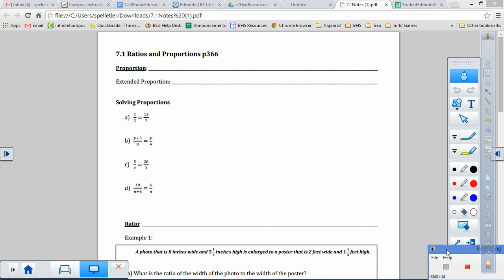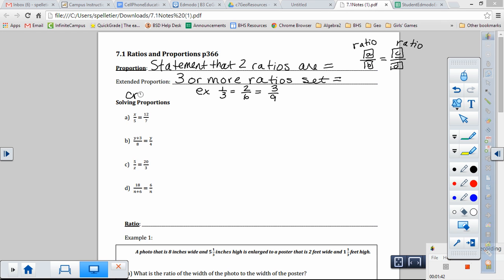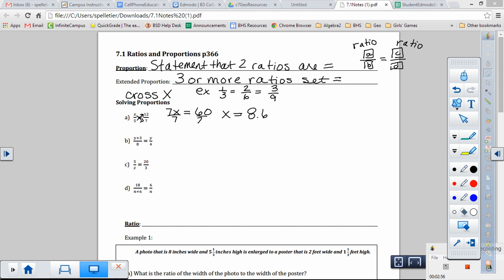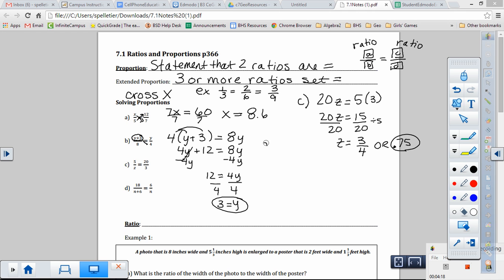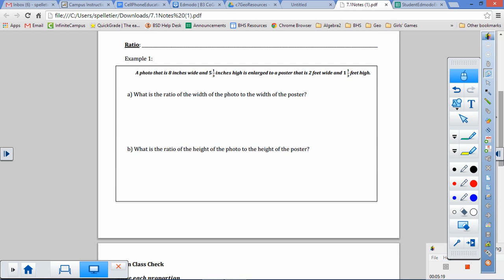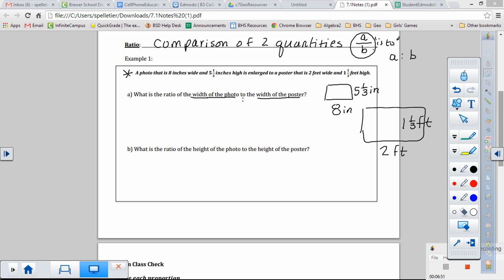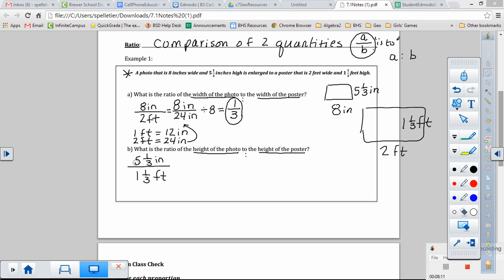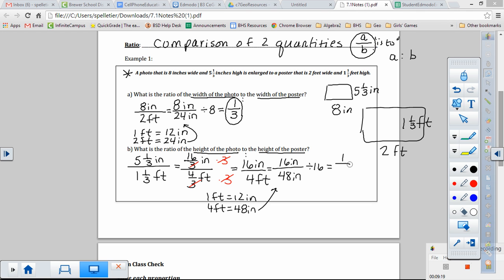7 1 Notes Video